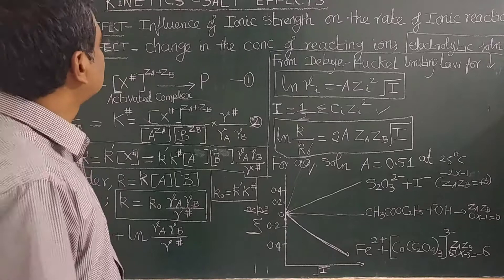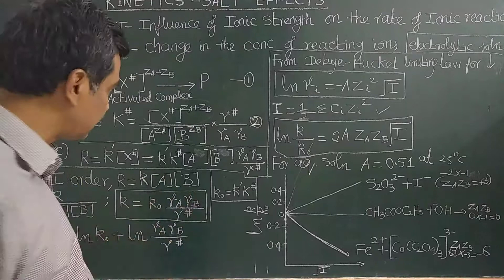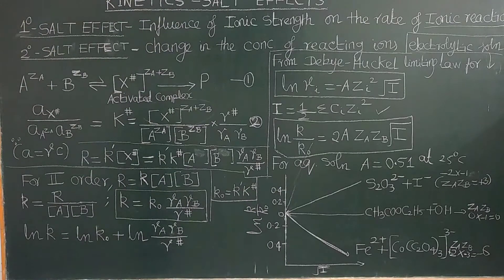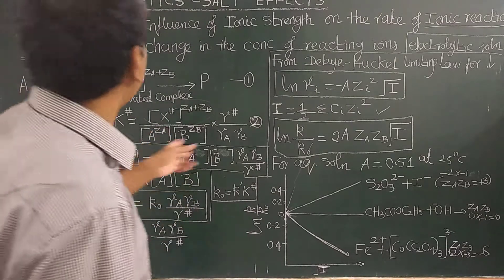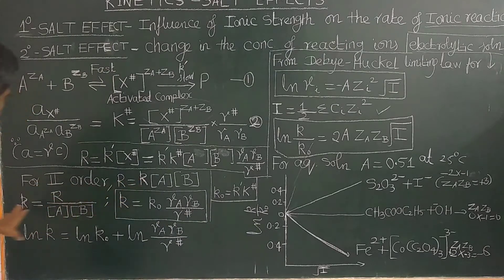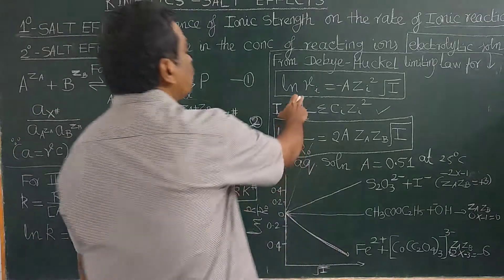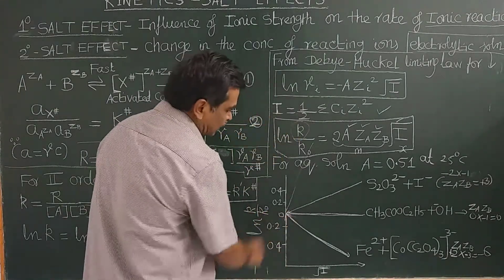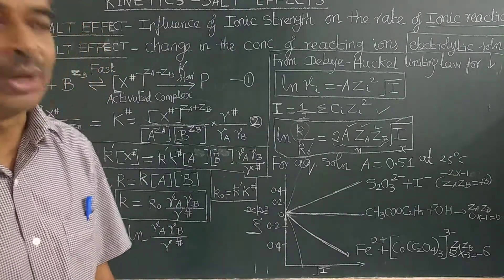KINETIC PRIMARY & SECONDARY SALT EFFECTS IONIC STRENGTH ON THE RATE OF IONIC REACTIONS (ENGLISH)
KINETIC SALT EFFECTS PRIMARY & SECONDARY SALT EFFECTS – EFFECT OF IONIC STRENGTH ON THE RATE OF IONIC REACTIONS – RELATION BETWEEN RATE CONSTANTS AND ACTIVITY COEFFICIENTS & IONIC STRENGTHS (ENGLISH) IIT JEE, NEET, CBSE, JAM, GATE, CSIR UGC
NET SLET AP CHEMISTRY Electrochemistry-I Debye Huckel Limiting law / Activity / Mean Activity Coefficient & ionic strength CHEMICAL EQUILIBRIUM-I REVERSIBLE & IRREVERSIBLE, LAW OF MASS ACTION DYNAMIC Kc (TAMIL ) (English